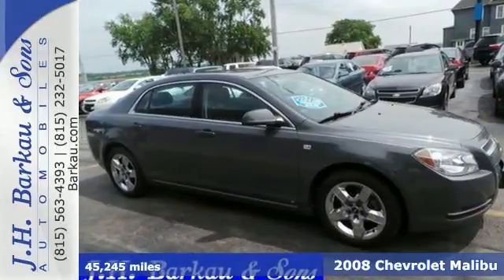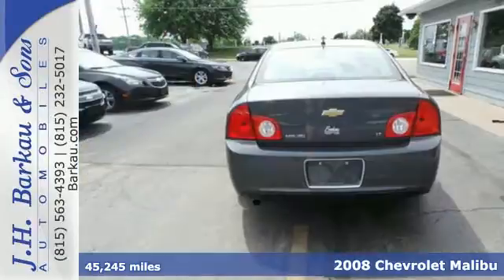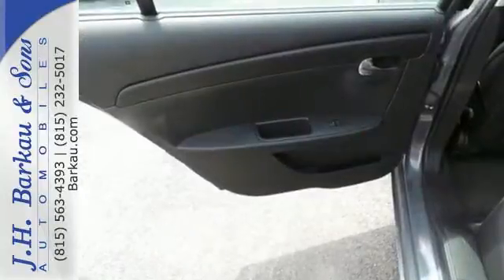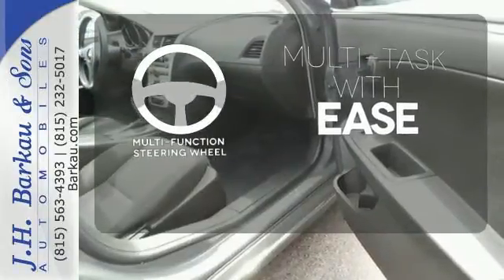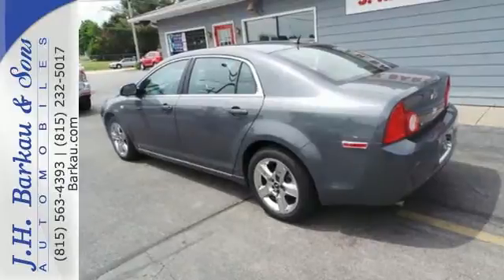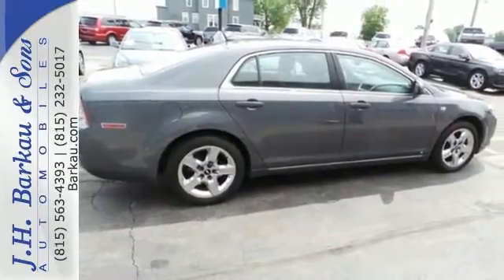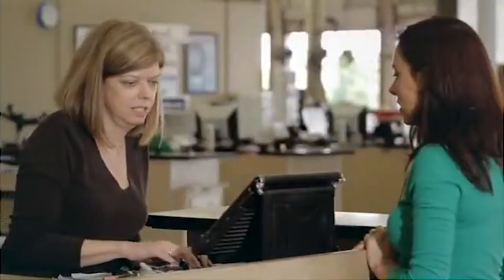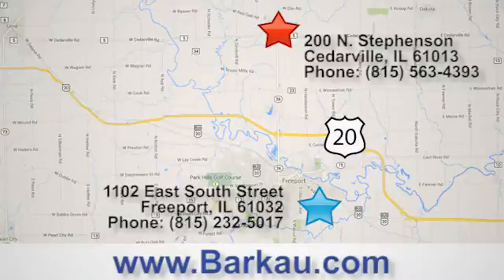2008 Chevrolet Malibu Cedarville IL Rockford, IL #984283256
Year: 2008
Make: Chevrolet
Model: Malibu
Trim: 4dr Sdn LT w/1LT
Engine: 2.4L 4 Cylinder Engine
Transmission: 4-Speed A/T
Color: DARK GRAY METALLIC
Interior: EBONY
Mileage: 45245
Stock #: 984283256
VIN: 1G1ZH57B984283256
Clean Carfax History, CD Player, MP3 Player, Adjustable Pedals, Cruise Control, Steering Wheel Controls, Satellite Radio, OnStar, Brake Assist, Electronic Stability Control, Remote Engine Start, Keyless Entry, Power Windows, Power Door Locks THIS MALIBU IS COMPLETELY EQUIPPED: POWER CONVENIENCE PACKAGE includes (AG1) driver 6-way power seat adjuster, (AP3) remote vehicle starter system and (JF4) power adjustable pedals, PREFERRED EQUIPMENT GROUP includes Standard Equipment DRIVE THIS MALIBU WITH CONFIDENCE: 5 Star Driver Front Crash Rating. 5 Star Driver Side Crash Rating. IT'S NEVER BEEN A BETTER TIME TO BUY THIS MALIBU: Was $13, 852. KEY FEATURES ON THIS MALIBU INCLUDE: Satellite Radio, iPod/MP3 Input, CD Player, Onboard Communications System MP3 Player, Keyless Entry, Remote Trunk Release, Steering Wheel Controls, Child Safety Locks. LT w/1LT with DARK GRAY METALLIC exterior and EBONY interior features a 4 Cylinder Engine with 169 HP at 6400 RPM*. LOW Miles! BEST IN CLASS: THE CHEVY MALIBU: The Malibu's bold, attractive styling is backed by confident handling Great Gas Mileage: 30 MPG Hwy. AWARDS: Named among Car and Driver 10 Best Cars 2008 - Named a Consumer Guide Best Buy 2008 - Named a Best Car on the Thrifty 50 List by U.S. News & World Report WHO WE ARE: Since 1952, J.H. Barkau & Sons has served the Northern Illinois and Southern Wisconsin stateline area and we can proudly boast to over 70, 000 customers in those years. We are the 2013 and 2014 DealerRater Illinois Used Car Dealer of the Year. We have also been voted Best in Region for 18 consecutive years. Pricing analysis performed on 12/17/2014. Horsepower calculations based on trim engine configuration. Fuel economy calculations based on original manufacturer data for trim engine configuration. Please confirm the accuracy of the included equipment by calling us prior to purchase.

Address:
200 N. Stephenson